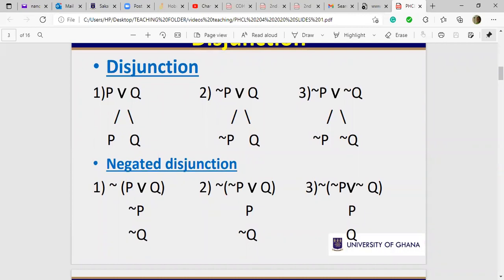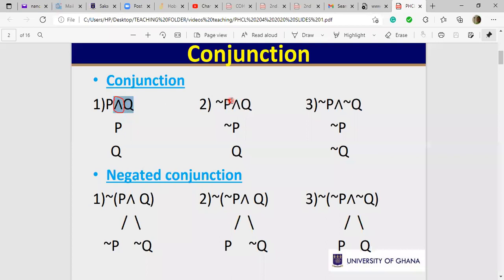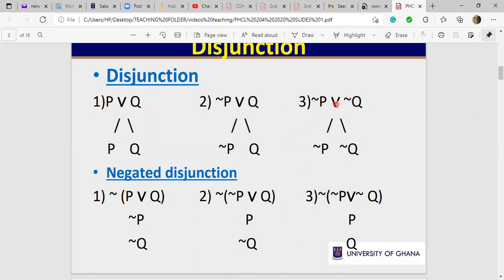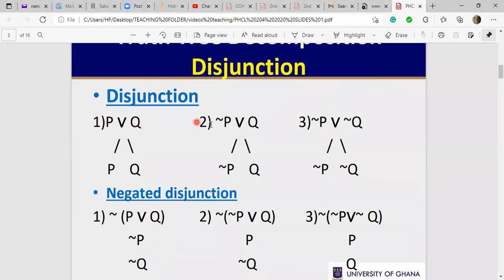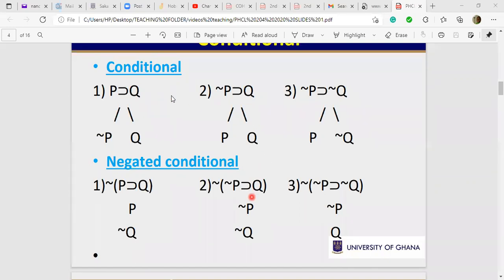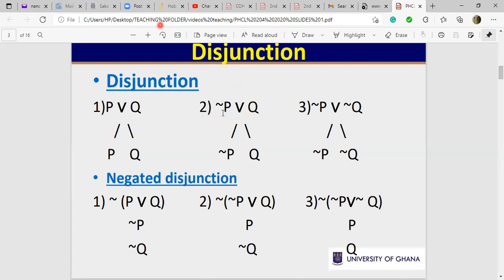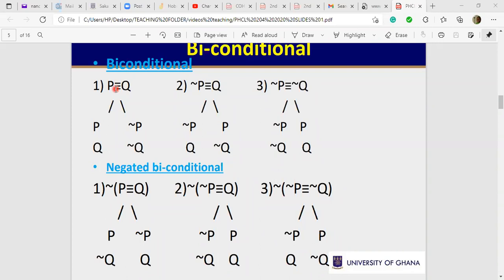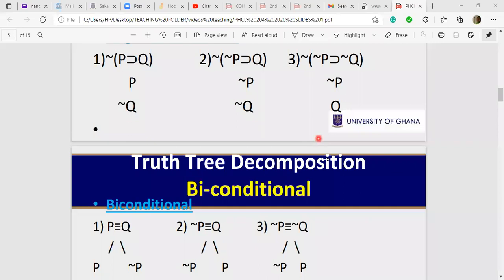PHCL 204 (2021 Session 2)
Simple translations; truth-conditions of biconditional and conditional